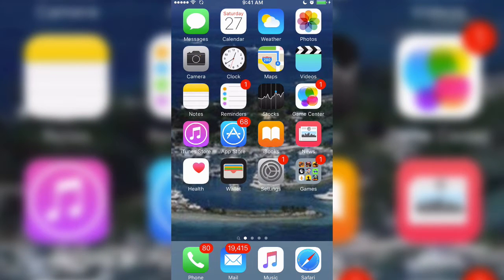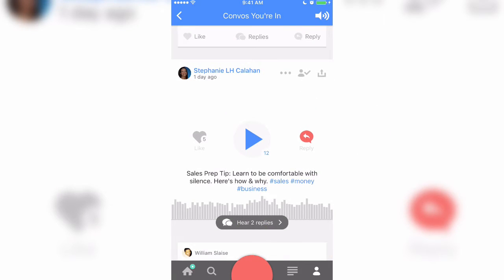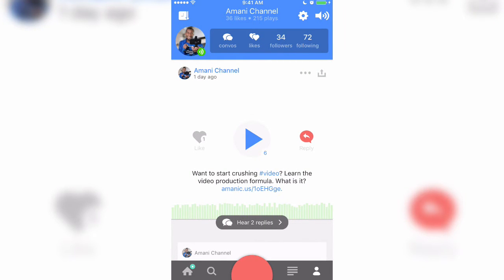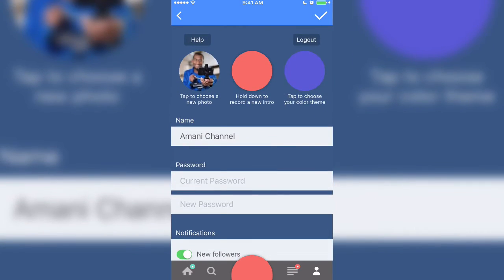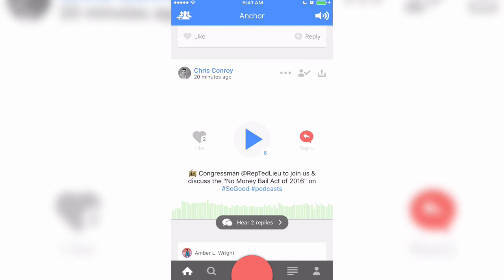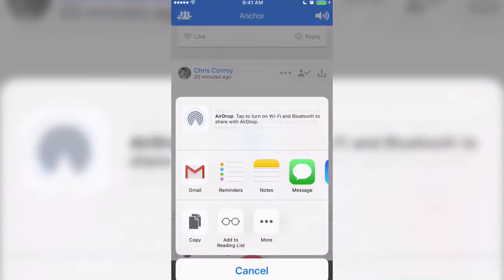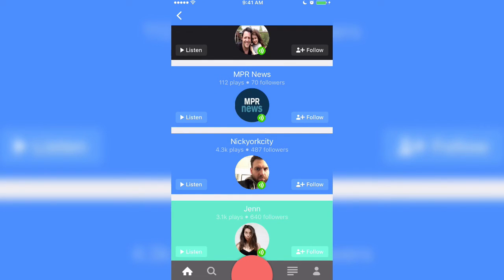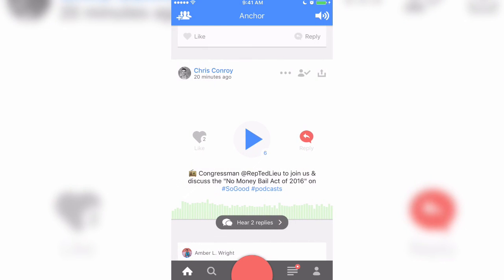How to Use the Anchor App - Getting Started with Mobile Podcasting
This is the complete guide to getting started with the Anchor mobile podcasting app. Anchor allows conversations between you and your community. You can like, follow, and reply to people’s waves.